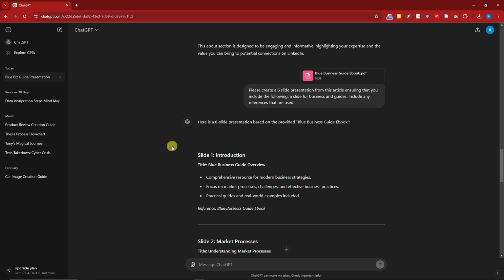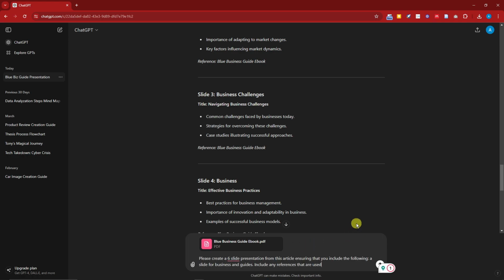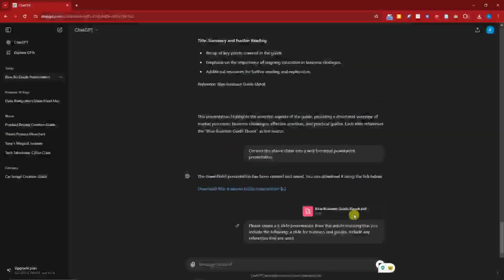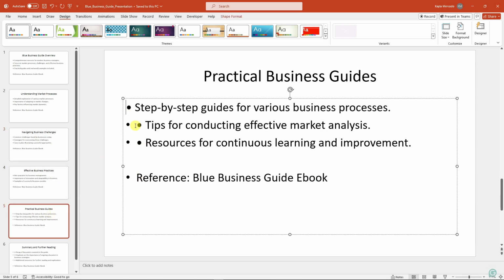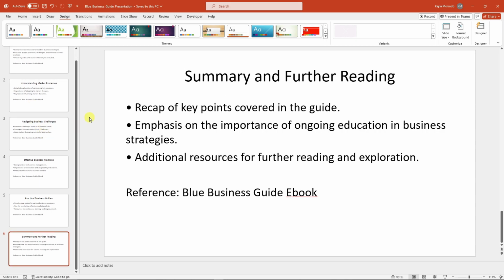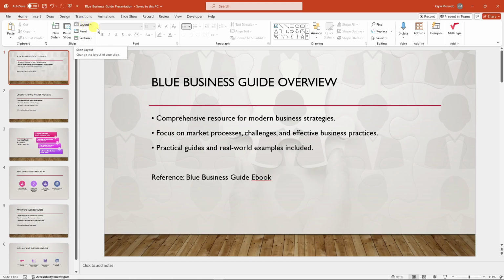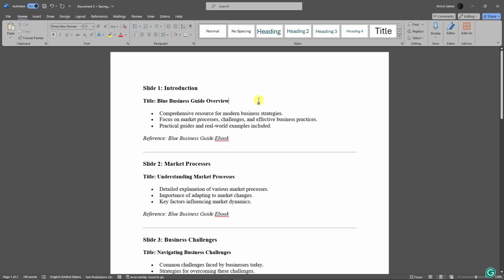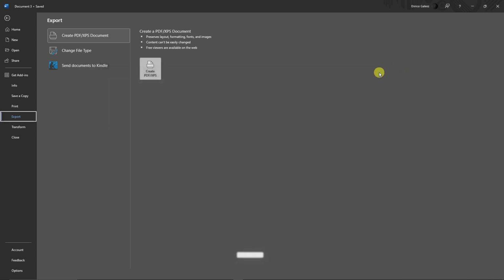How To Make PowerPoint Presentations With ChatGPT In Minutes!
Learn how to create impressive PowerPoint presentations in minutes with ChatGPT in this step-by-step tutorial. We'll show you how to leverage AI to design professional and engaging presentations effortlessly. Whether you need a presentation for work, school, or any other purpose, this guide will help you create stunning slides using ChatGPT.

In this video, we'll cover how to make PowerPoint presentations with AI, focusing on using ChatGPT for various tasks. Discover how to generate content, design slides, and add animations quickly and easily. We will also demonstrate how to include images to make your presentation more visually appealing.